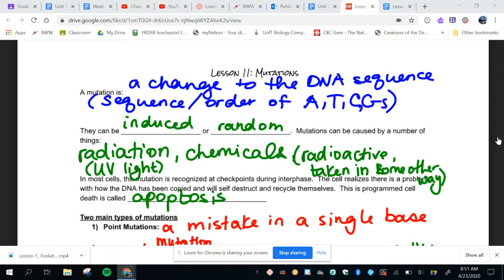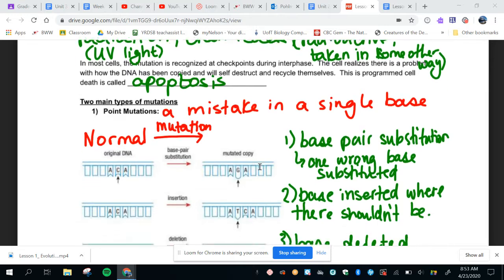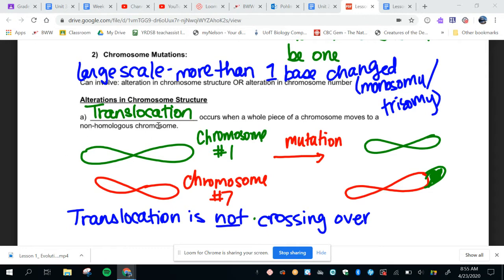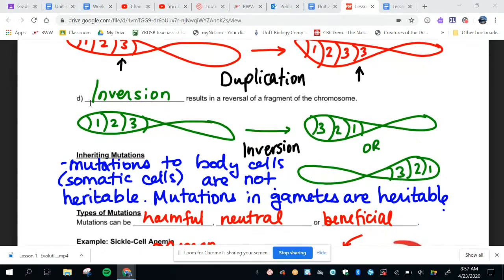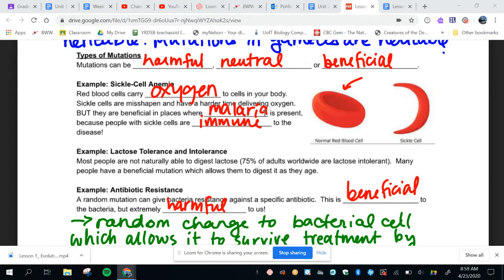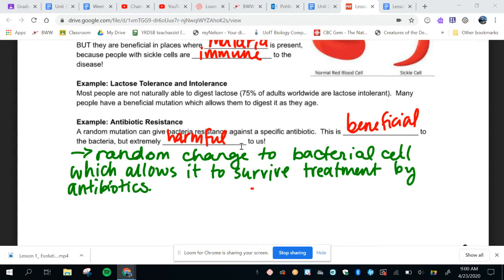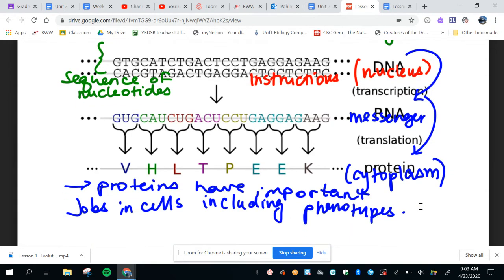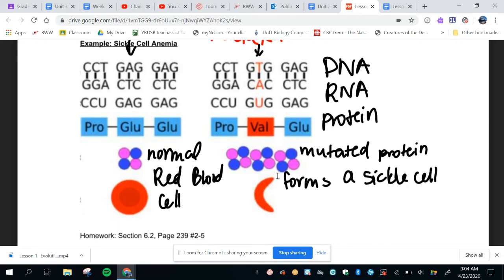Grade 11 Lesson 11 Mutations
Unit 2 Genetics- Lesson 11 Mutations